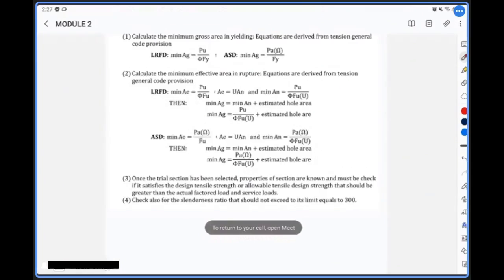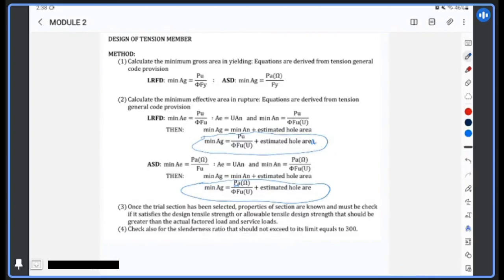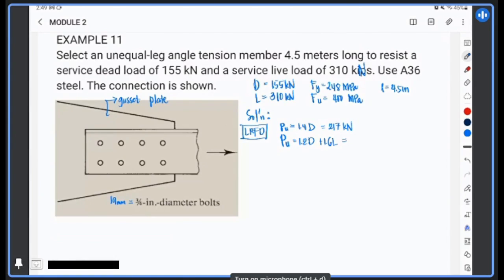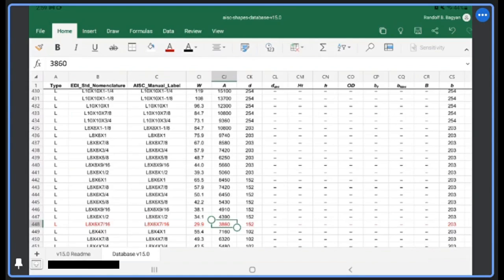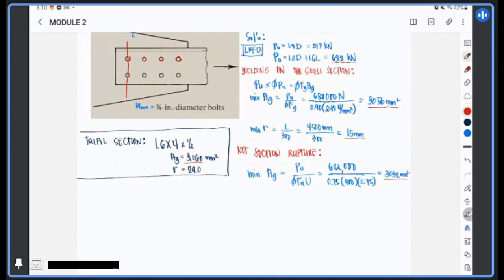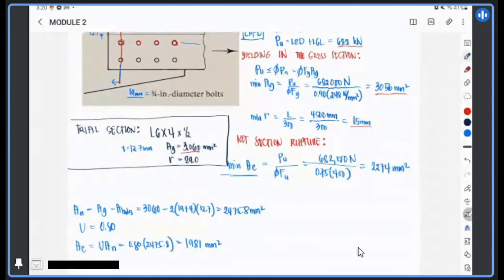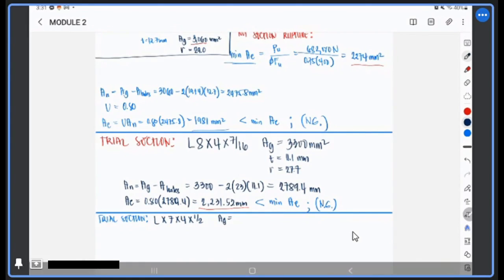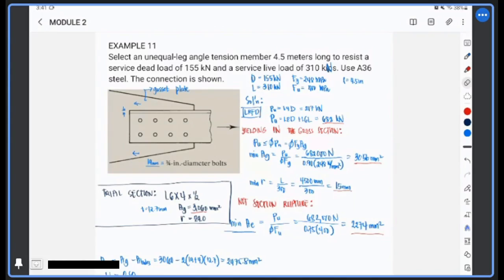Tension in Structural Members (Part 4) [Principles of Steel Design]